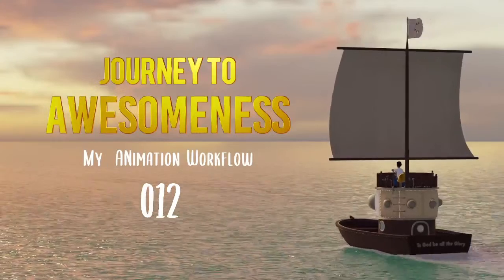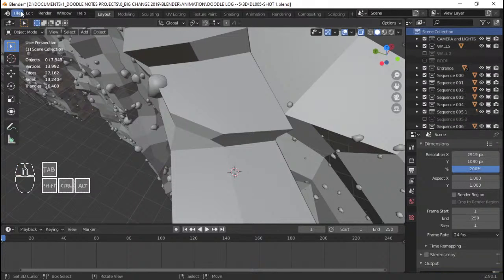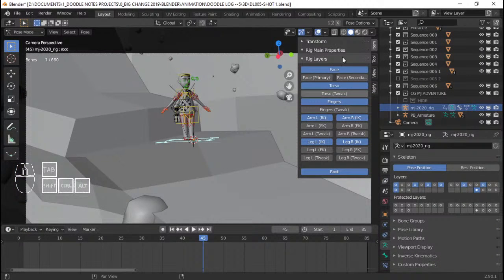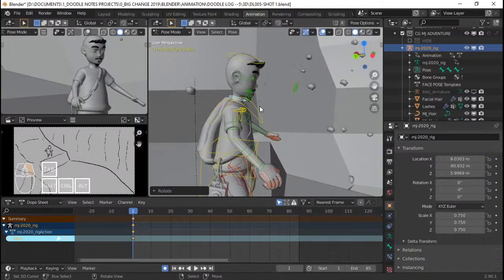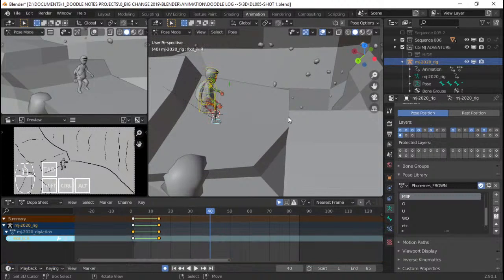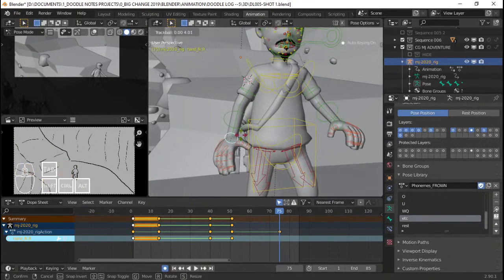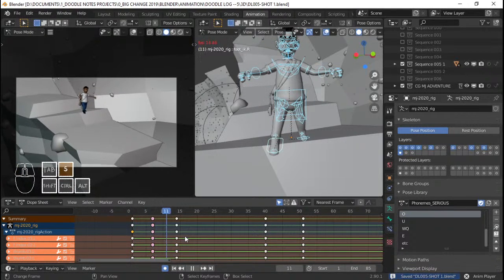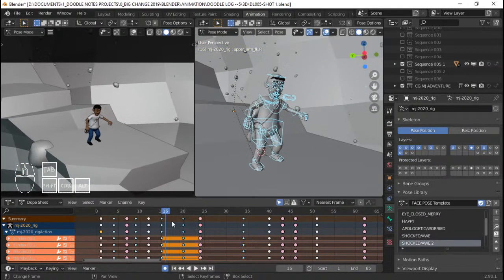Animate a shot for Doodle Log 005 in Blender || My Journey to Awesomeness Workflow 012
Streaming my workflow in making a Doodle Log episode for my JourneyToAwesomeness . In this stream, I will be sharing how I animate a shot for Doodle Log 005!

Tristan Wintle
GulliermoGage
Elizabeth Munie
Erick Madrigal
Magnolia Weathershield
Mbuddy